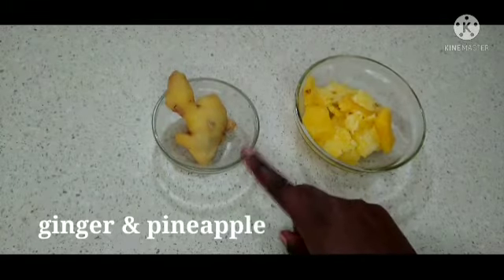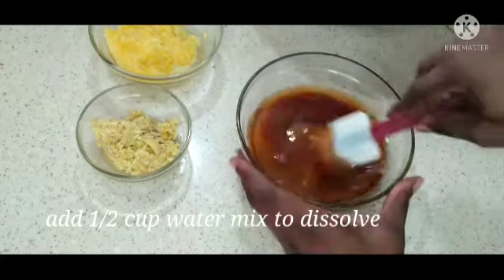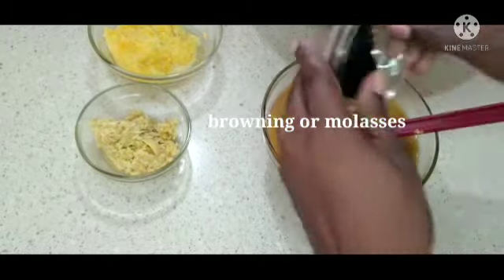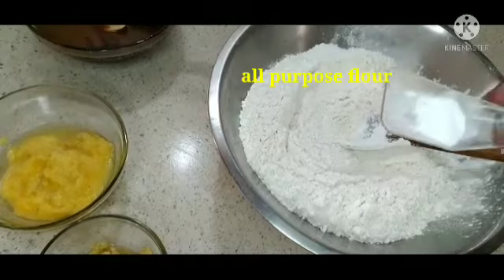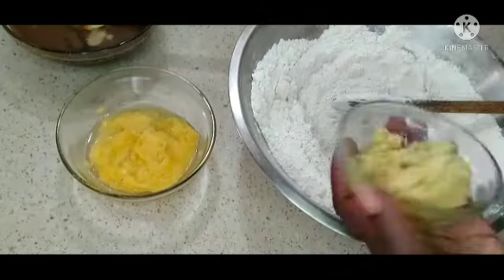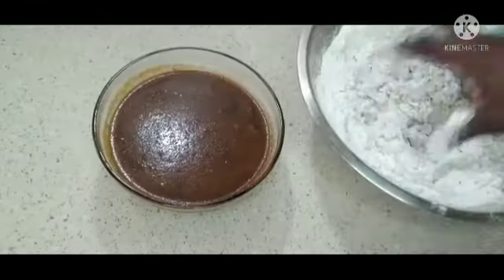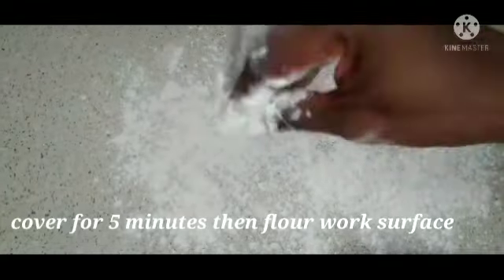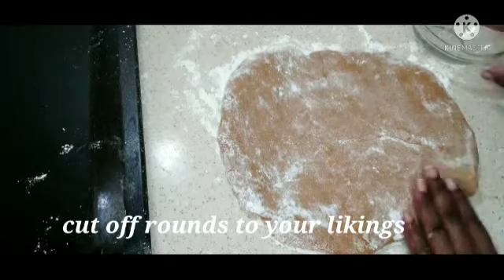Jamaican Ginger Pineapple Bulla Cake/Best Jamaican Bulla/Jamaican Food/Homemade Bulla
Jamaican Food
Jamaican Cuisine
Bulla Cake
Jamaican bulla cake

Jamaican Bulla Cake Recipe  / Ginger Pineapple Bulla Cake

welcome back today am showing you guys how i make ginger pineapple bulla cake at home its a snack in Jamaican it can be eaten with cheese ,avocado(pear in Jamaica) or just as it is the steps are easy as always.

Jamaican jerk chicken oven style

❤Ingredients

Flour
Brown sugar
salt
baking powder
baking soda
cinnamon powder
nutmeg
all spice powder
ginger powder
fresh ginger
pineapple
vanilla
almond essence
molasses or browning
butter
milk

❤ Video you can check out too 👇👇

Jamaican beef patty